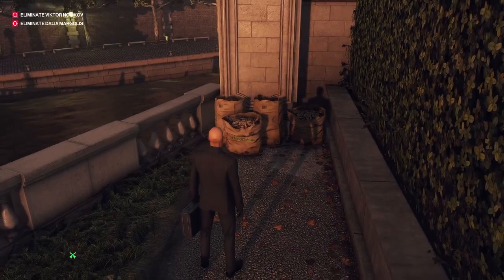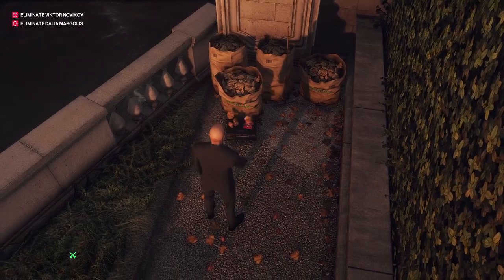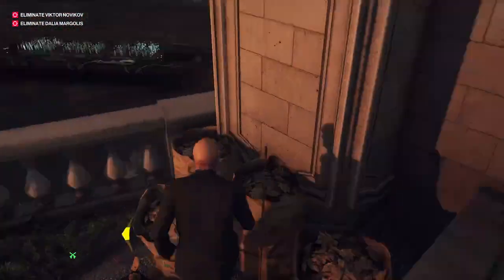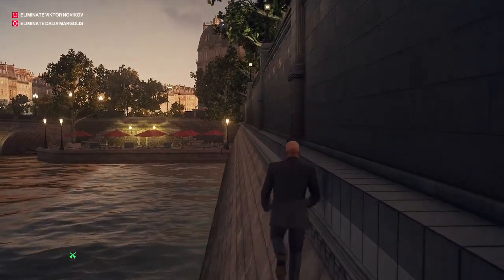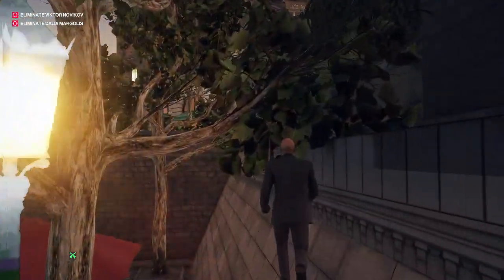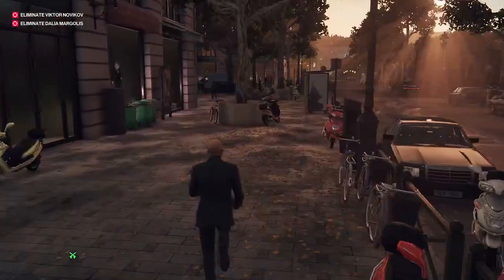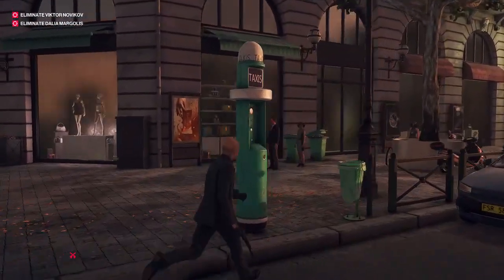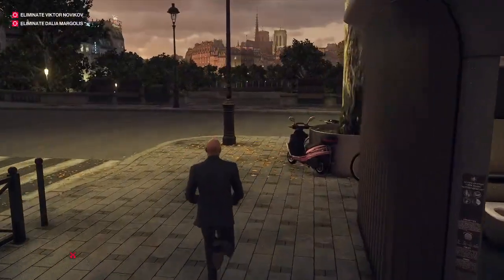Hitman 2: Paris out-of-bounds trick (works in hitman 3)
If I find out who invented muffin boosting I will credit them here, this is my own spin on that concept.